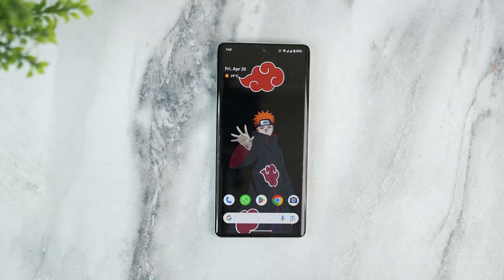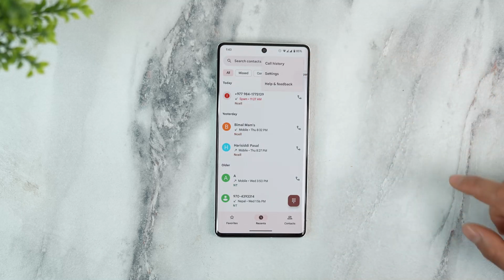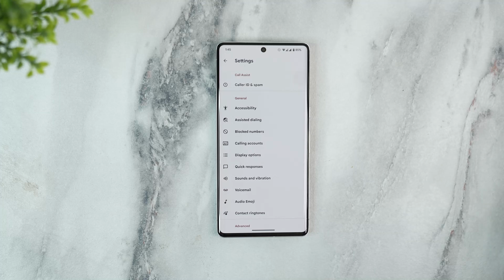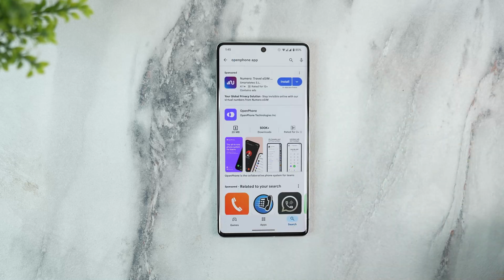How to Turn ON/OFF Call Forwarding Option on Android Phones!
If you're looking to enable or disable call forwarding on your Android device, this video explains the step-by-step process, including alternatives if the option isn't directly available on your phone. Call forwarding allows you to redirect incoming calls to another number when you're unavailable, busy, or unreachable, and it's a useful feature for both personal and professional use.

To get started, open the default Phone app on your Android device. Tap the three-dot menu in the top-right corner and select "Settings." From here, you’ll either see a section labeled "Calling accounts," "Calls," or directly "Call forwarding" depending on your phone's manufacturer and Android version. Navigate to this section, then tap "Call forwarding." You’ll typically find several options like "Always forward," "Forward when busy," "Forward when unanswered," and "Forward when unreachable."

To enable call forwarding, tap the desired condition and enter the phone number you want to forward calls to. To turn it off, simply clear the number in that field or select the option to disable it. Be sure to save any changes you make.

If the call forwarding option is not available in your settings, it might be due to carrier restrictions or phone model limitations. In such cases, you can manually use carrier-specific codes. For example, dialing **21*[phone number]# enables "Always forward," and ##21# disables it. You can search your carrier’s official website or contact support for the correct codes.

Alternatively, you can download third-party apps like "OpenPhone" from the Google Play Store, which provides an interface for managing call forwarding and other calling features. This is particularly useful for users with devices that don't natively support detailed forwarding settings.

Timestamps:
0:00 Introduction
0:21 Access phone settings
0:36 Enable or disable call forwarding
1:00 Use carrier codes if unavailable
1:09 Try third-party app (OpenPhone)
1:27 Conclusion